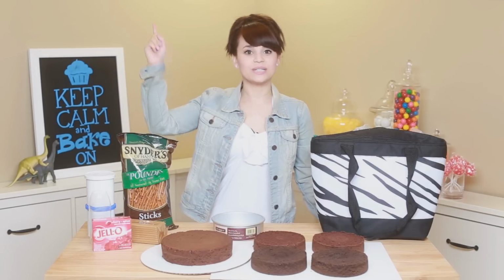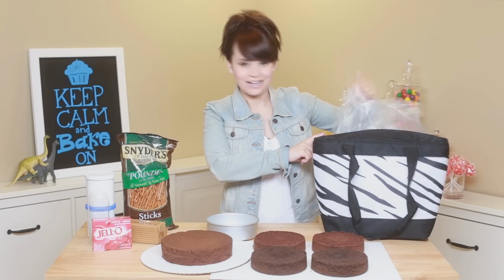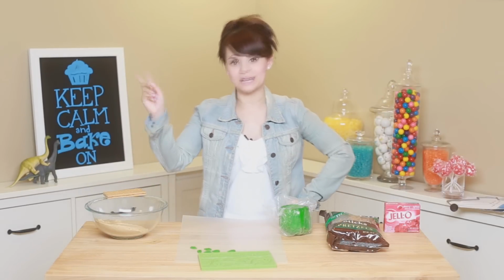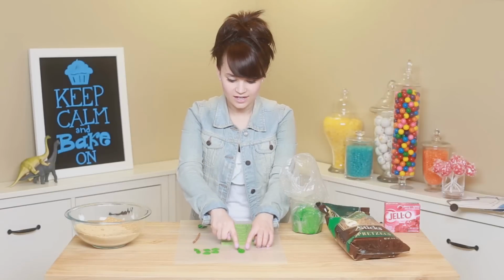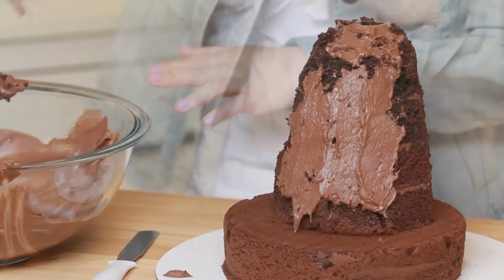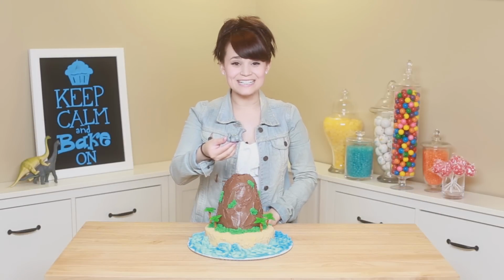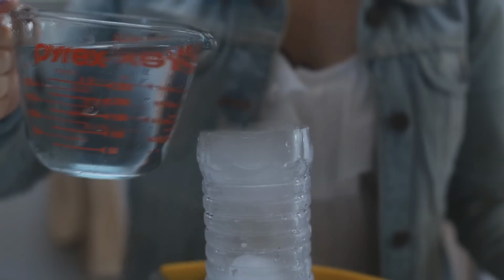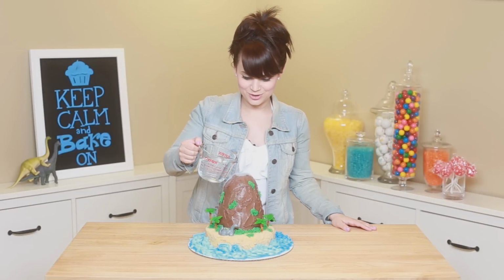HOW TO MAKE A VOLCANO CAKE - NERDY NUMMIES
Today I made a Volcano Cake using dry ice! I really enjoy making nerdy themed goodies and decorating them. I'm not a pro, but I love baking as a hobby. Please let me know what kind of treat you would like me to make next!

THINGS YOU WILL NEED:
* (1-2) 6 Inch Cake Pan
* (1) 12 Inch Cake Pan
* (1) Frosting Bags
* (1) Frosting Bag Couplers
* (1) Frosting Tips
* (1) Fondant Mold

* (1) Pretzel Sticks
* (1-2) Vanilla Frosting
* (2-3) Chocolate Frostings
* (1) Graham Crackers
* (3-4) Chocolate Cake Mixes
* (1) Green Fondant